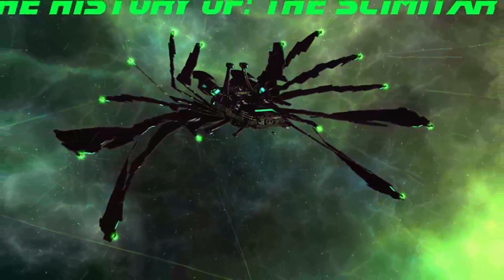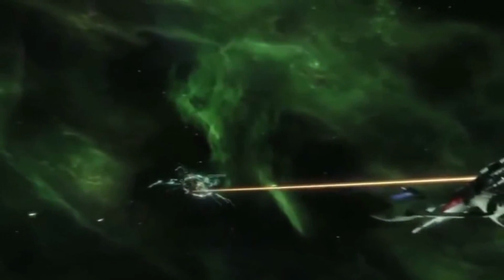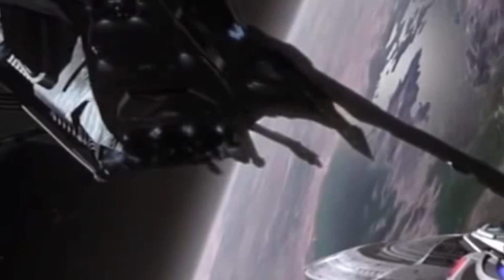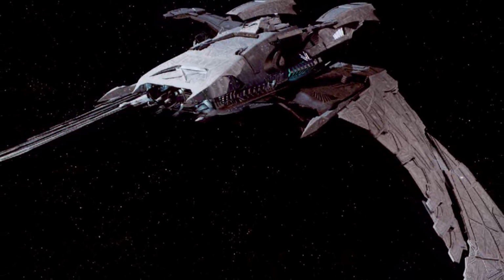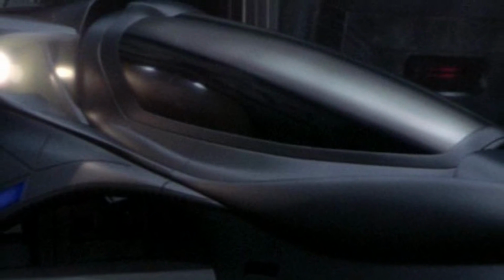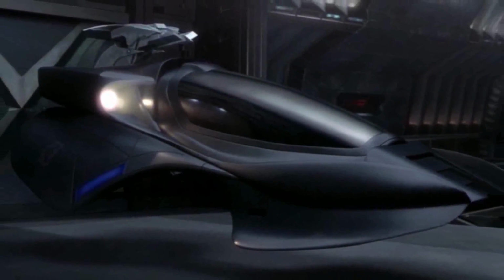The History of: The Scimitar S2-E6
Have a great day! The Reman warbird Scimitar was a massive, heavily-armed warship. It was constructed under the command of Shinzon as part of a secret plot to overthrow the Romulan Senate, defeat the United Federation of Planets, and liberate the subjugated natives of Remus. Your likes, shares and Subscriptions are greatly appreciated :) Thank you!

-Audionautix - Assasins [Cinematic]
Information provided by: Star Trek Memory Alpha and Beta Check out my Awesome new Sci Fi Store!! Interested in helping this Channel grow? go